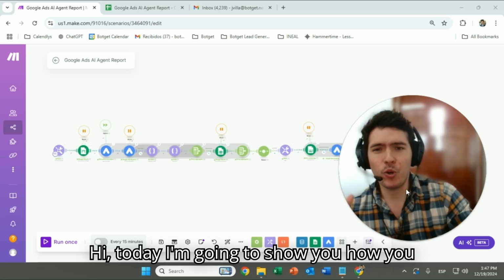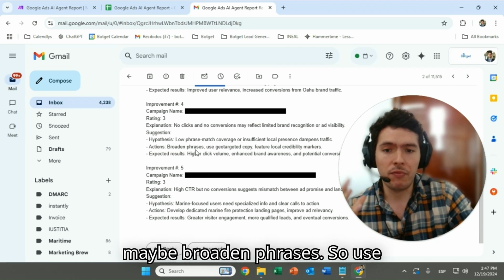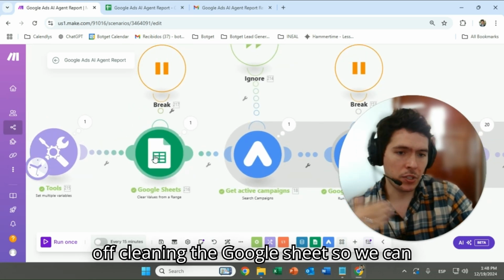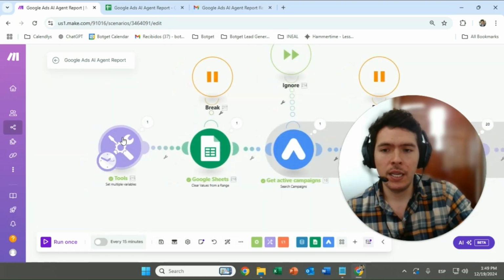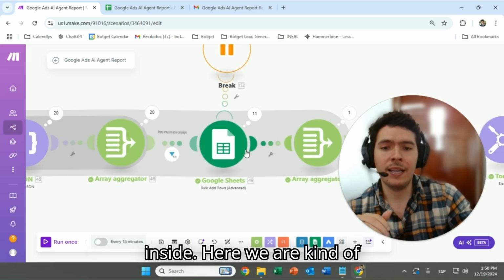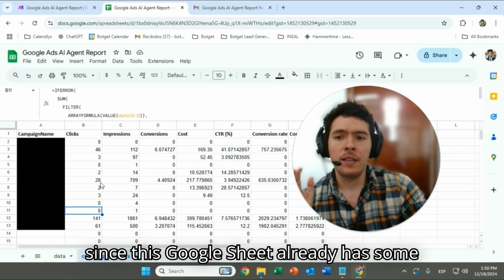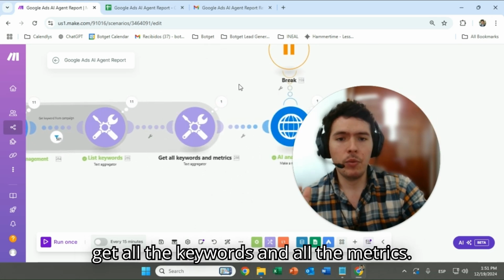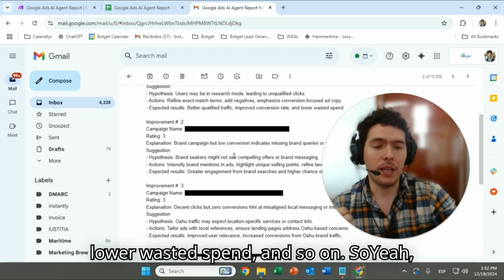How SMMAs Can Optimize Google Ads Using AI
Master AI automation for your clients' Google Ads campaigns to boost ROI. Learn to create an automated workflow using Google Sheets and AI models for campaign analysis.

We'll cover how to structure your data for AI analysis and convert campaign metrics into AI-ready JSON format. Get AI-generated insights and improvements automatically through daily or weekly updates.

Use these AI-powered insights to enhance client communication and demonstrate value. Perfect for SMMAs looking to streamline operations and improve client results in digital advertising.